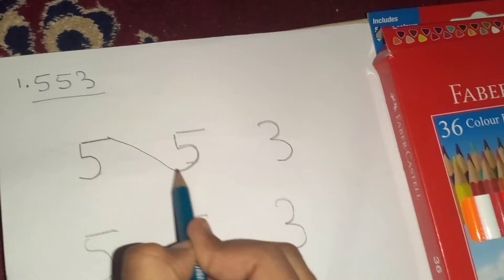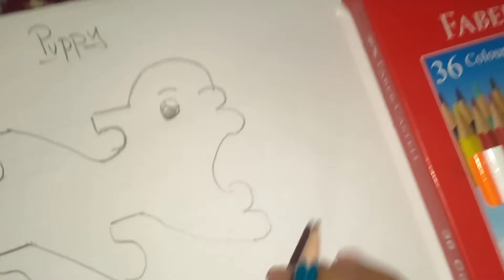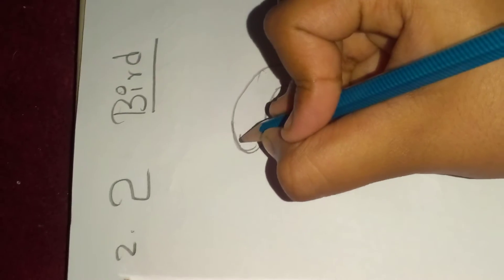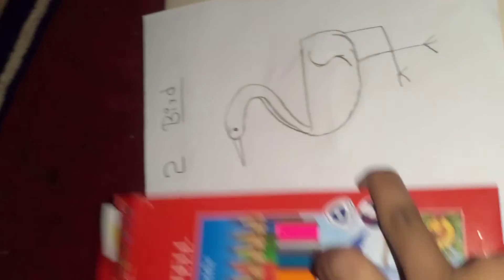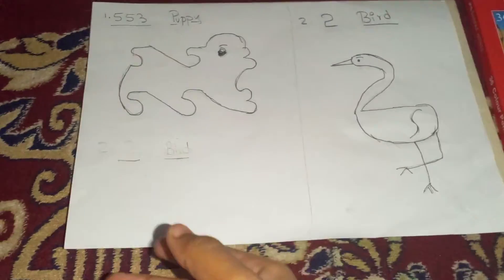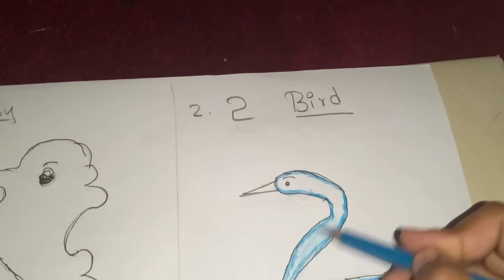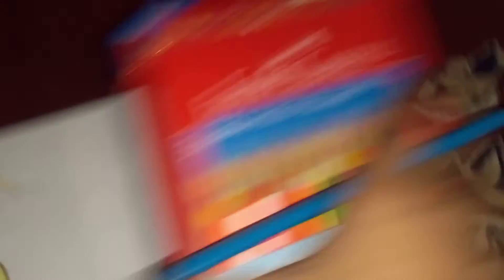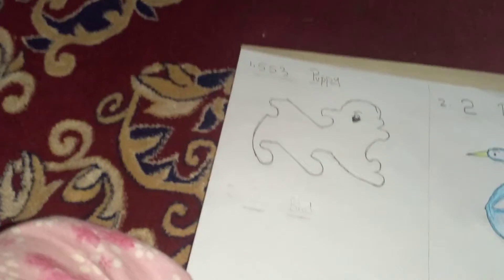Drawing with number for kids